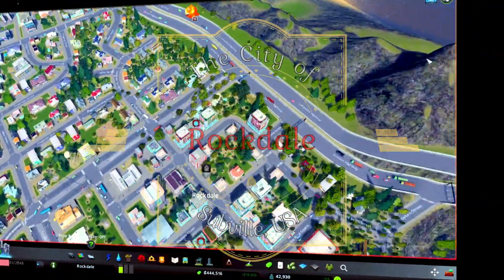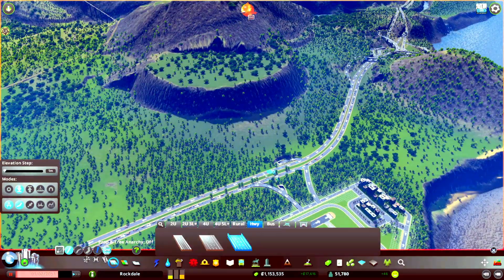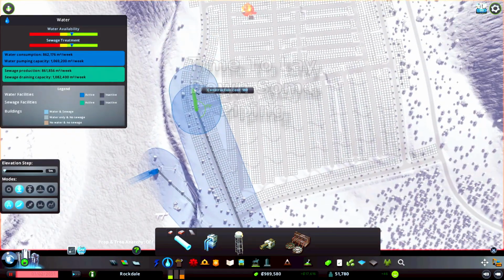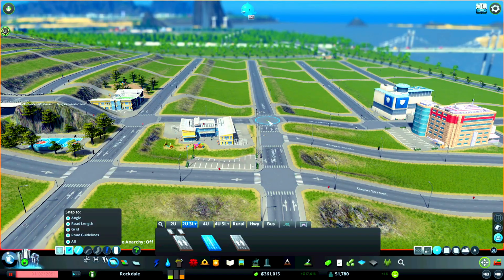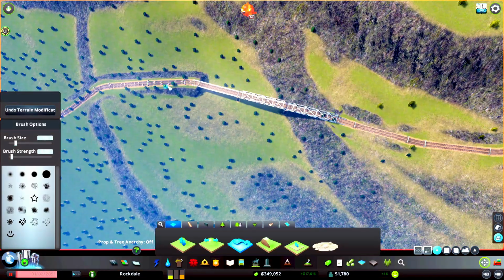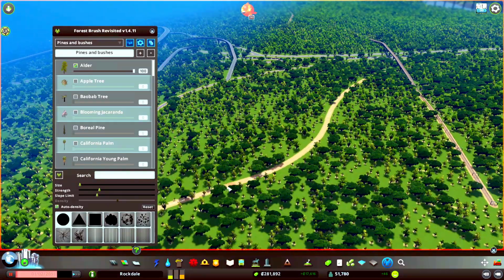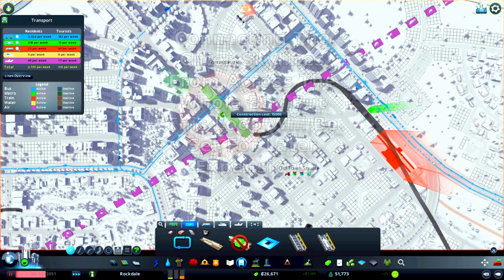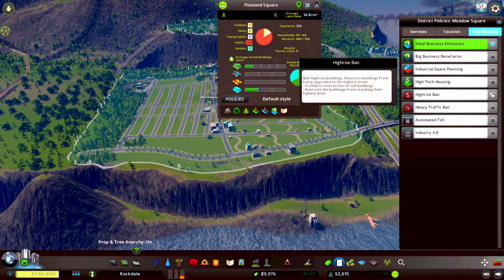Sub Opolis episode 14 1 New Tram Lines Small Towns And Big Plans Final Edit Ready For YouTube mp4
In this episode of subopolis we are moving across the bay adding trams, and building a whole new side to this super city Enjoy ya legends

If you would like to support us directly, links are below. Everything goes back into making streams better.

Looking for your MMN Merch